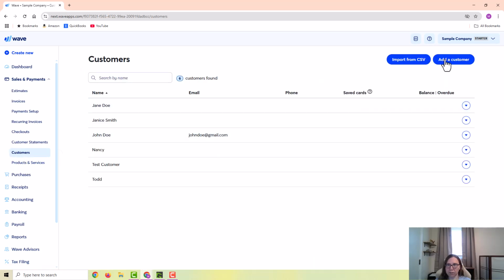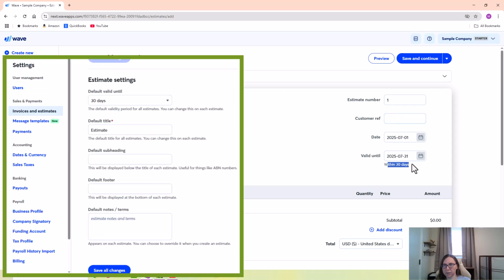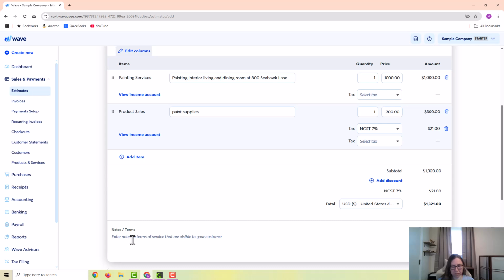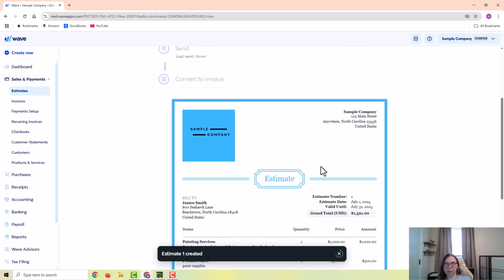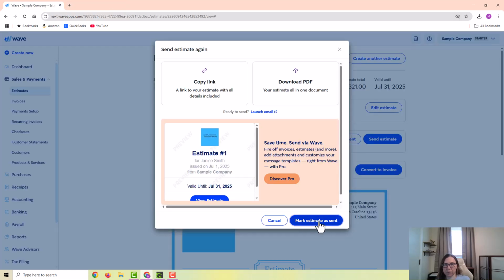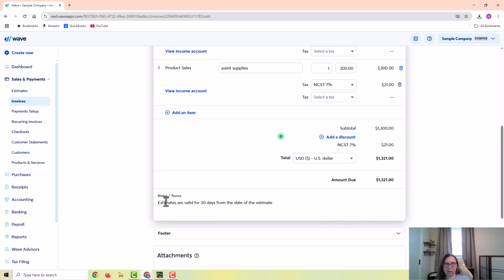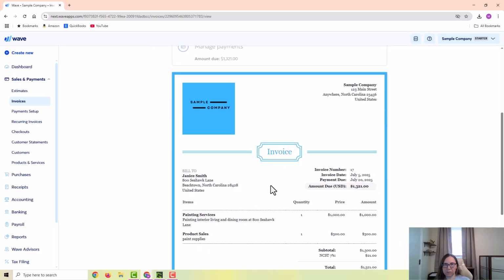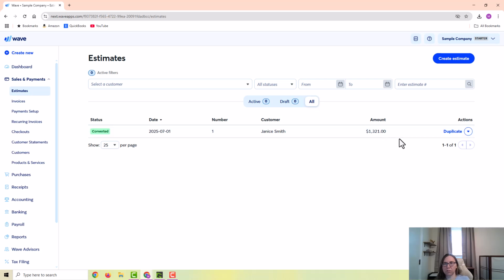Wave Apps: Creating Estimates and Converting Estimates to Invoices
This video demonstrates creating an estimate and converting the estimate to an invoice in Wave Apps.

0:00 Intro
0:13 Adding a Customer
0:30 Products & Services
0:50 Creating the Estimate
4:50 Converting the Estimate to an Invoice
6:39 Review of Invoice and Estimate pages